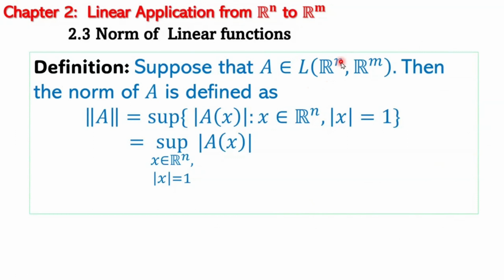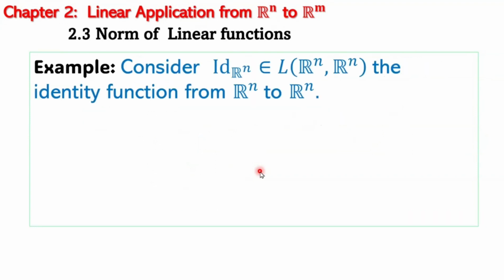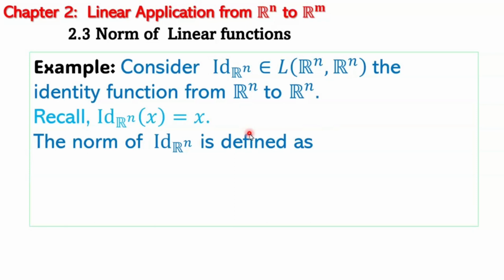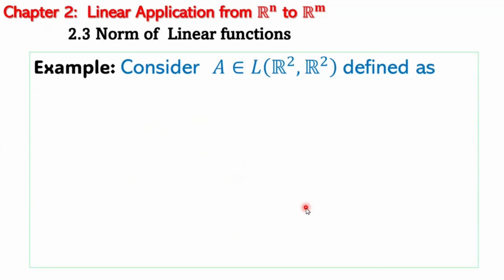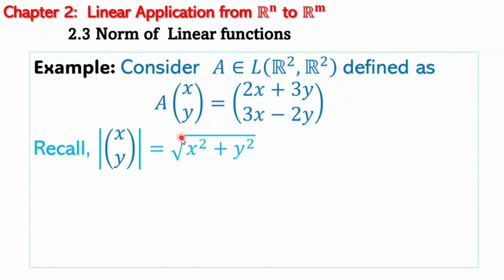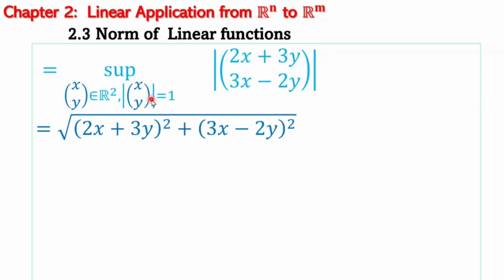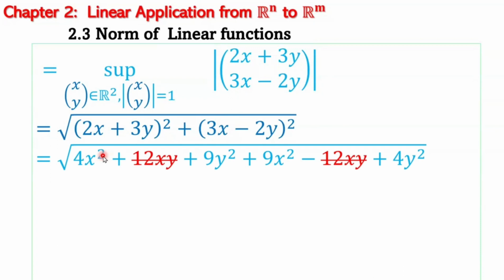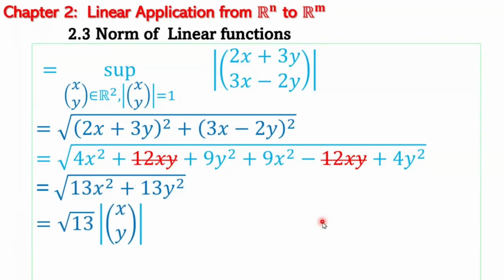Mastering Vector Analysis Course/Several Variables Analysis/ Module2/Norm of Linear functions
Norm of Linear functions
Several Variables Analysis